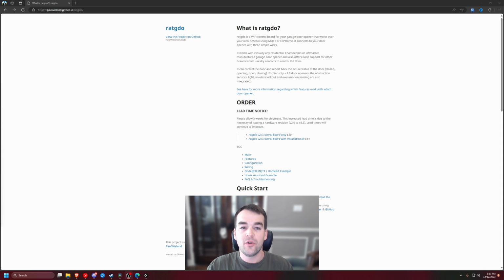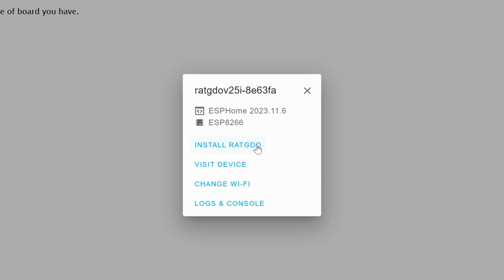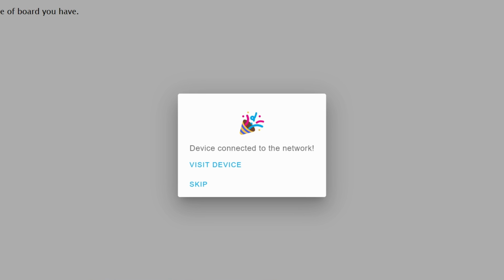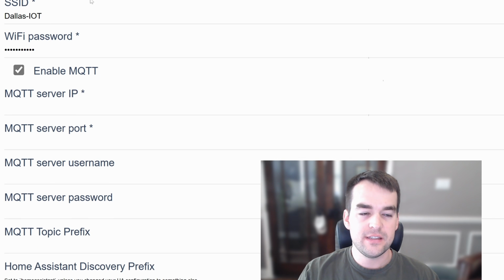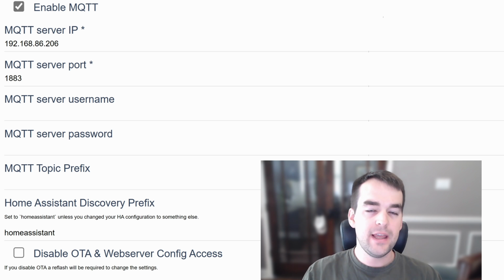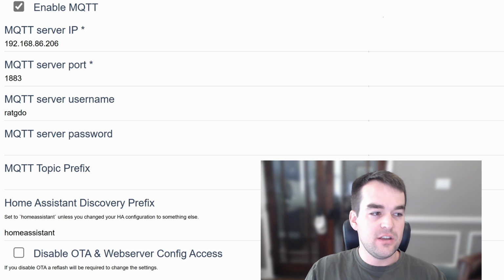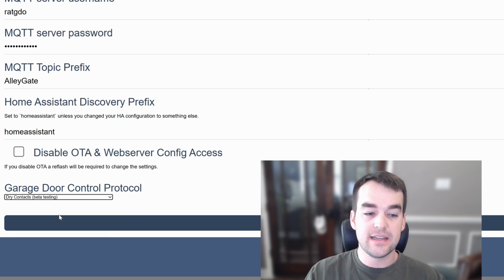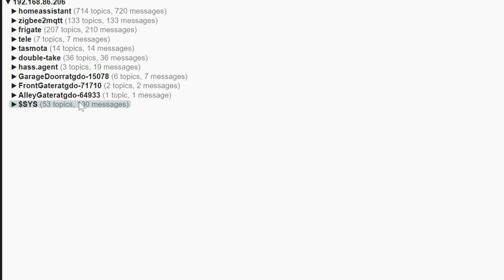How to install and configure MQTT firmware on RATGDO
Learn how to install and configure MQTT firmware on RATGDO in this third video of the Rage Against the Garage Door Opener series by Chuck Builds. Follow along as Chuck demonstrates how to set up the firmware by connecting the device via USB to the computer and accessing Paul Wieland's GitHub.